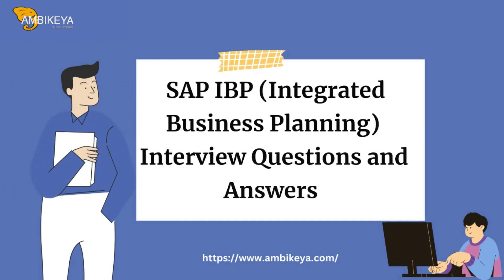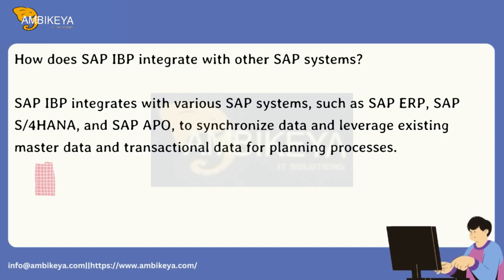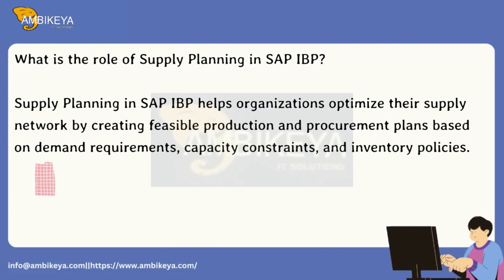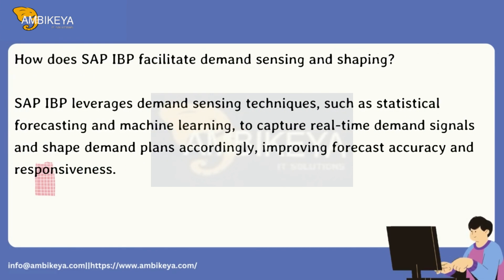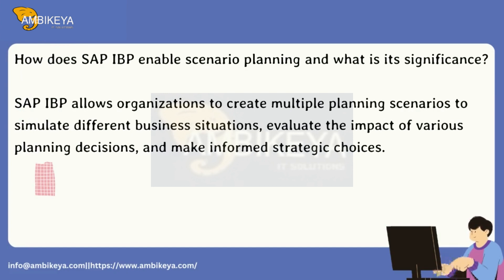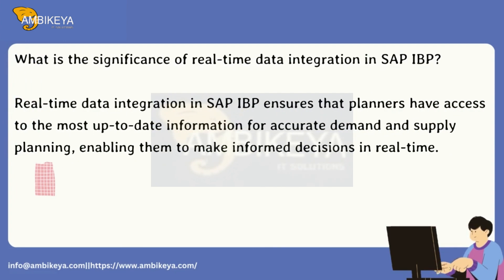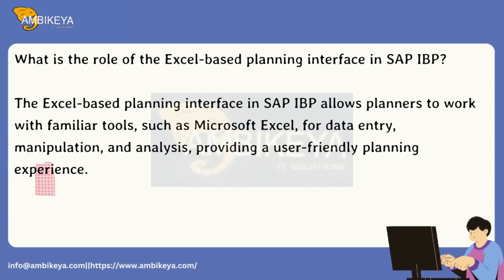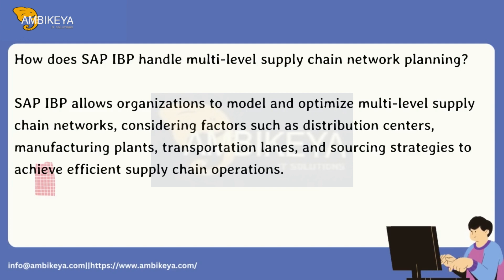SAP IBP (Integrated Business Planning) Interview Questions and Answers || Ambikeya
Here are SAP IBP (Integrated Business Planning) interview questions and answers for fresher as well experienced candidates to get their dream job.

👉🏻SAP IBP (Integrated Business Planning) Interview Questions

1) What is SAP IBP, and how does it differ from traditional planning solutions?
2) What are the key modules or components in SAP IBP?
3) Can you explain the process flow in SAP IBP from demand planning to supply planning?
4) How does SAP IBP support demand forecasting and planning? What algorithms and techniques are used?
5) What is the role of the control tower in SAP IBP? How does it provide visibility and monitoring capabilities?
6) How does SAP IBP handle inventory optimization? What factors are considered in determining optimal inventory levels?
7) Can you explain the integration capabilities of SAP IBP with other systems and data sources?
8) How does SAP IBP support collaborative planning across departments and functions?
9) Can you provide an overview of the analytics and reporting capabilities in SAP IBP?
10) How does SAP IBP handle supply chain disruptions or changes in demand patterns?
11) Can you describe the implementation process for SAP IBP? What are some key considerations or challenges?
12) How does SAP IBP leverage machine learning and advanced analytics in the planning process?
13) What are the benefits of implementing SAP IBP for an organization?
14) Can you provide examples of key performance indicators (KPIs) that can be monitored in SAP IBP?
15) How does SAP IBP support scenario planning and what-if analysis?